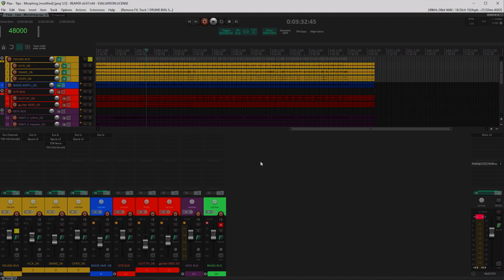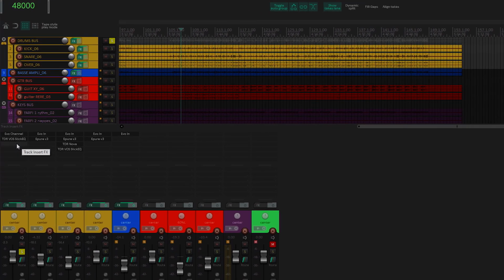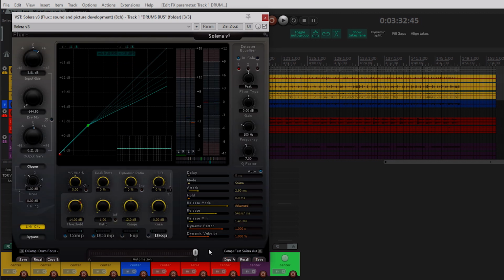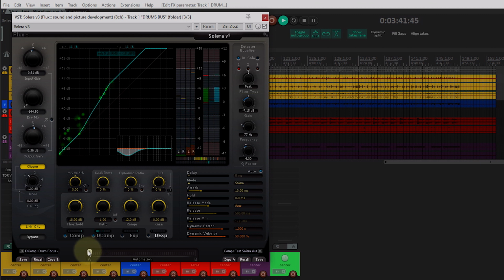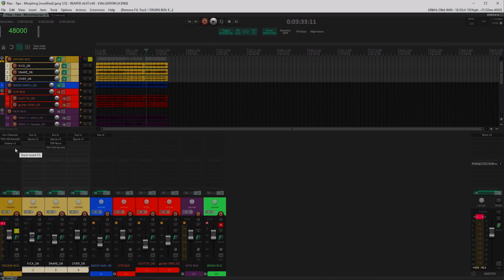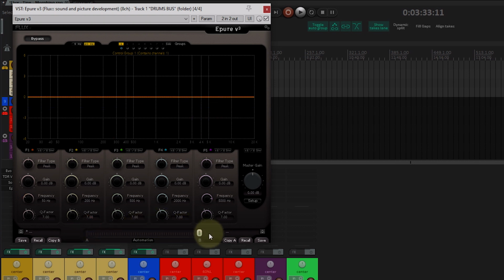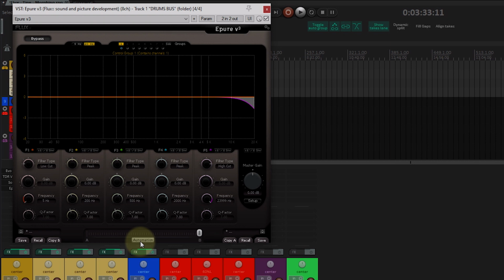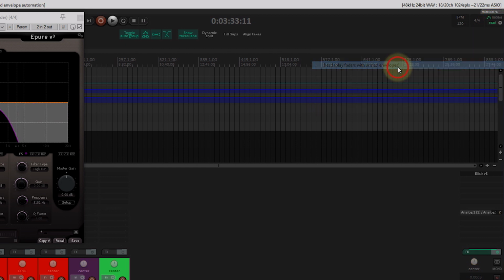TIPS : Preset Manager & Morphing Slider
In this video, we will see how to load the Presets and how to use the Morphing Slider.
The preset manager and the Morphing setting can be found in the Pure Series, Solera V3, Alchemist V3, Syrah V3, Elixir V3, IRCAM Studio and Evo channel.
They form an integral part of the Flux DNA.

Voice over: Oliver Jenkins

SoundTrack : "Dodo"
Album : Mata (2012)